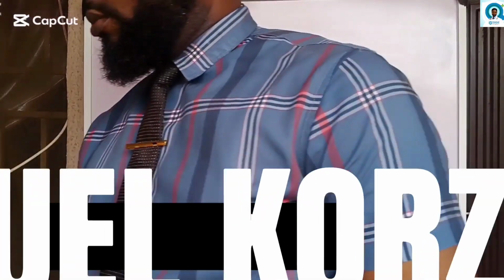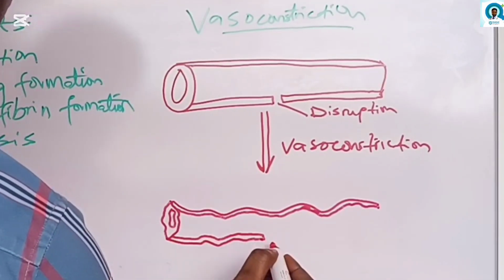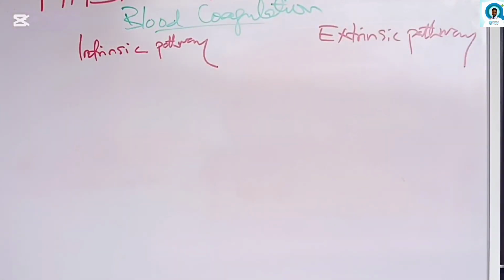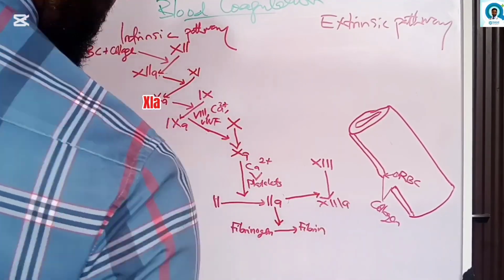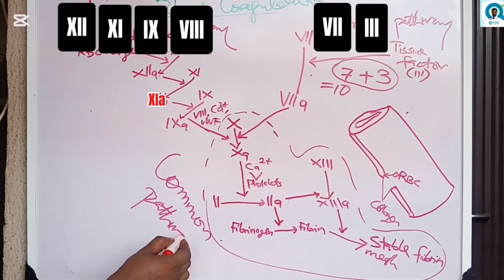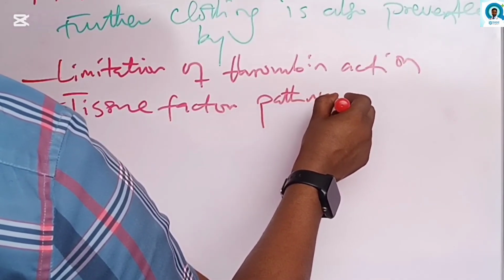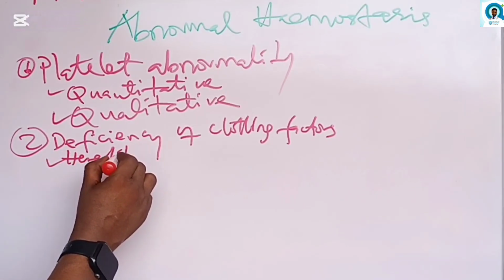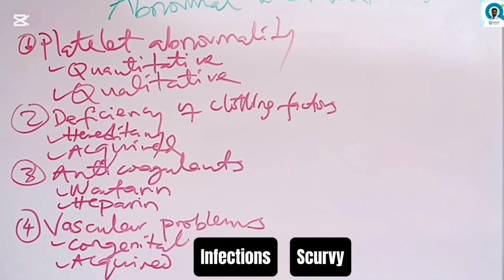Physiology of Haemostasis Explained | Primary & Secondary Haemostasis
Haemostasis is the body’s physiological process that prevents bleeding while maintaining normal blood flow. In this video, I break down the physiology of haemostasis in a clear and structured way, making it easy to understand for medical students, surgical trainees, and healthcare professionals.
We cover:
• Primary haemostasis (vasoconstriction, platelet adhesion, activation, and aggregation)
• Secondary haemostasis (coagulation cascade)
• Natural anticoagulants
• Fibrinolysis and clot regulation
• Clinical relevance and exam tips
This video is ideal for MBBS students, residents, nurses, and anyone preparing for exams or clinical practice.

‎⏰Time Stamp⏰
‎0:00 Physiology of haemostasis
‎0:35 Definition of haemostasis
‎0:55 Components of haemostasis
‎1:45 Vasoconstriction
‎2:40 Platelet plug formation
‎3:54 Blood coagulation cascade
‎7:07 Memory tricks to remember clotting factors for the intrinsic, extrinsic, & common pathways
‎8:32 Fibrinolysis
‎9:18 Prevention of further clotting
‎10:43 Abnormal haemostasis
‎11:00 Platelet abnormalities
‎12:00 Deficiency of clotting factors
‎12:40 Anticoagulants
‎13:38 Vascular problems